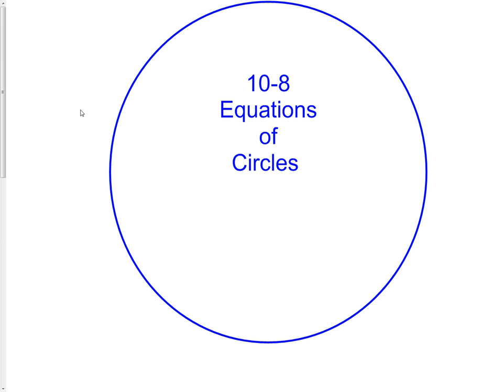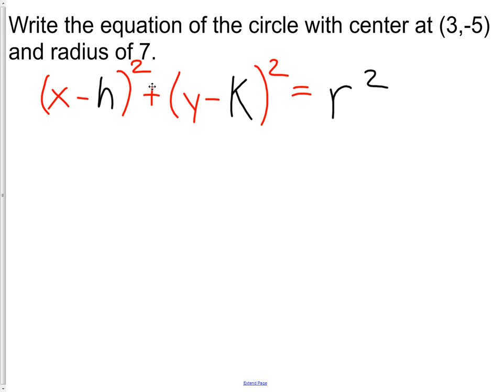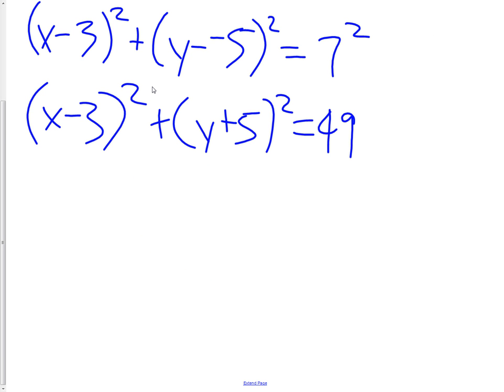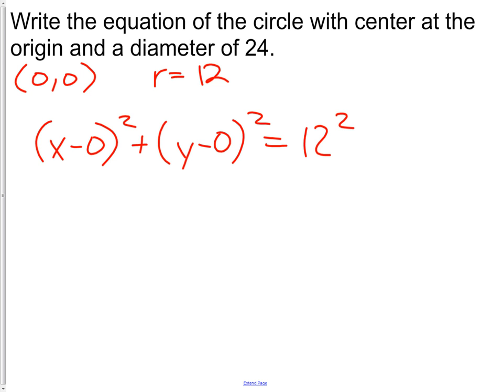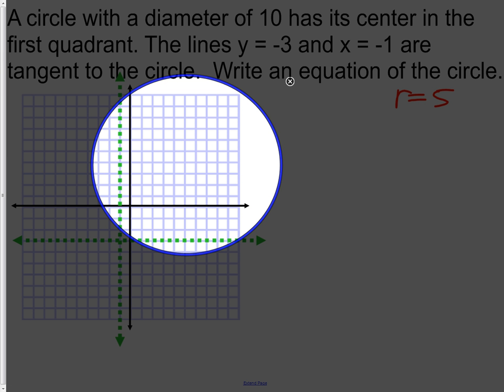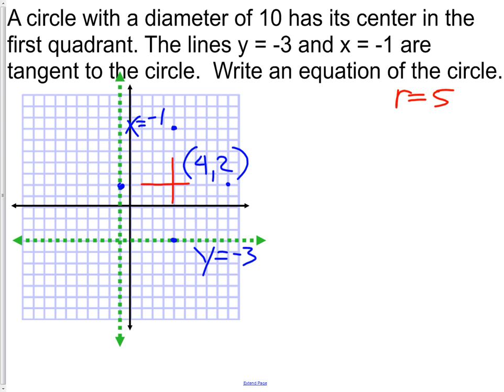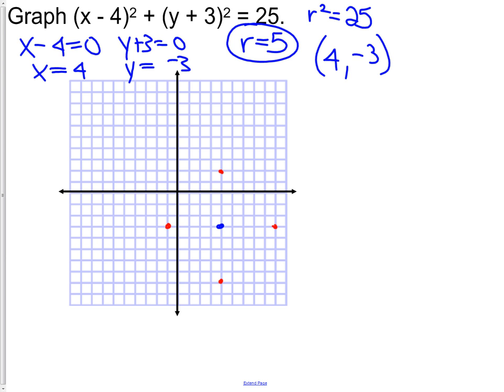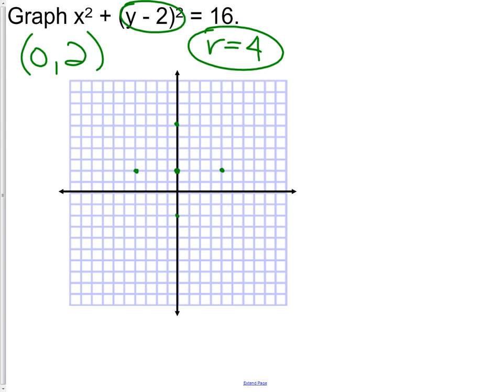10-8 Circles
Circle, Equation, (h,k), Radius